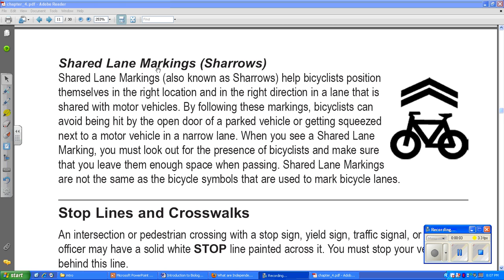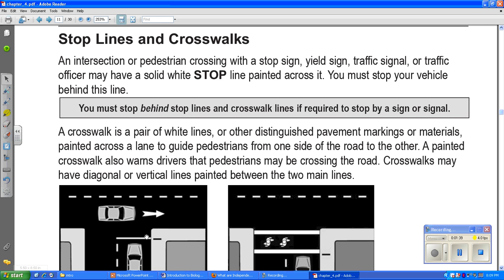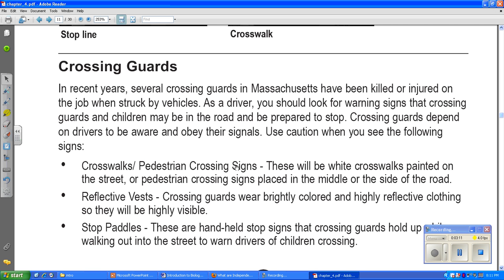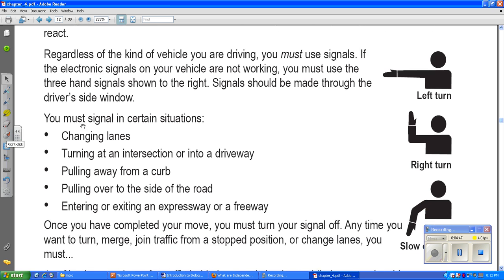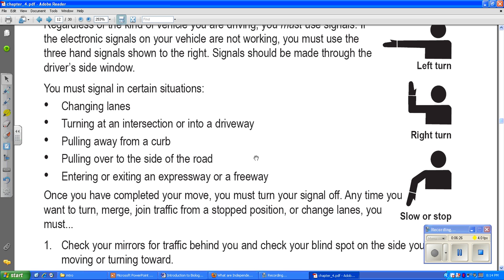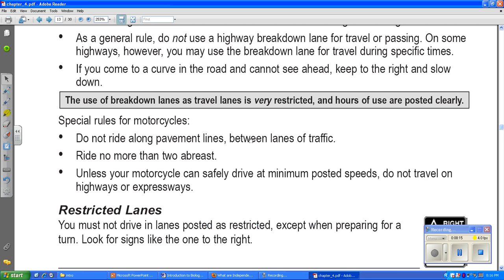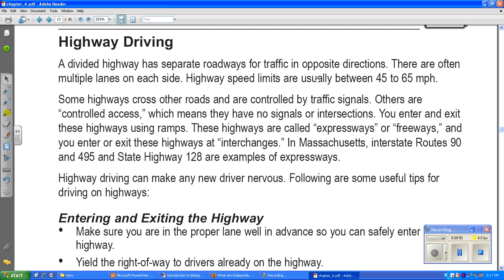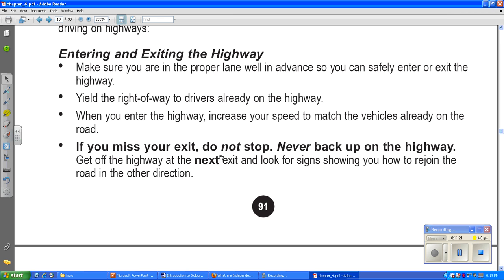Massachusetts Driver's Manual Read Out Loud; Chapter 4-5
Chapter 4 part 5 of the Massachusetts RMV drivers manual.  Drivers education.